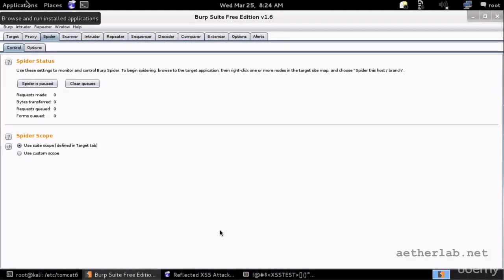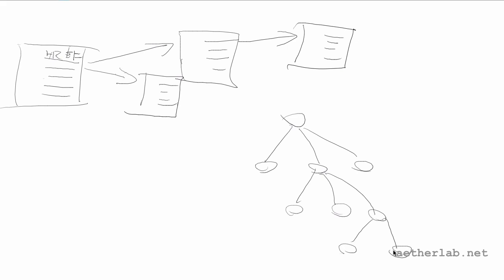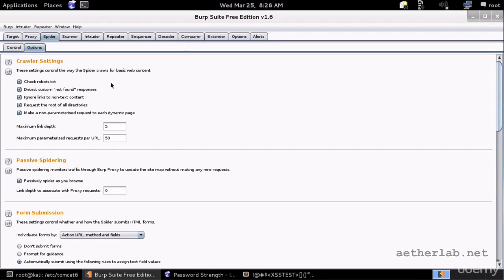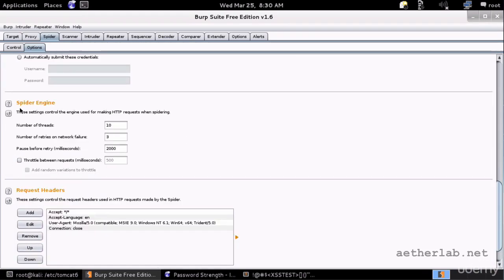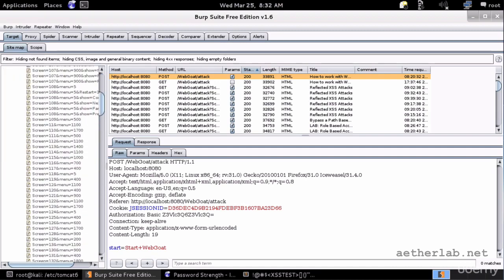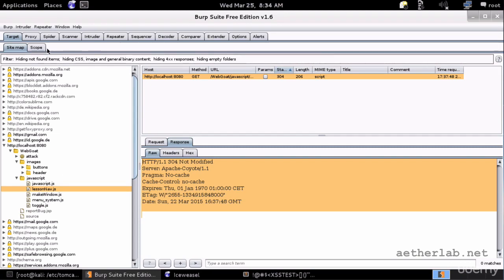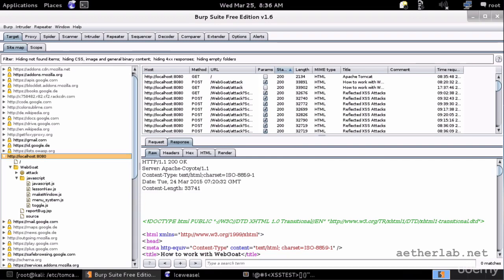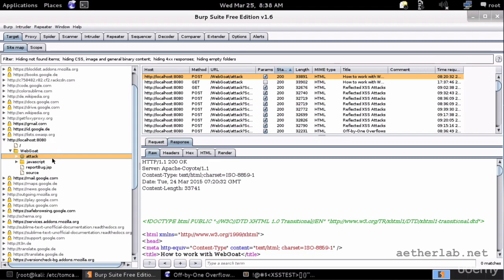Burp Suite Tutorial - Target and Spider Modules